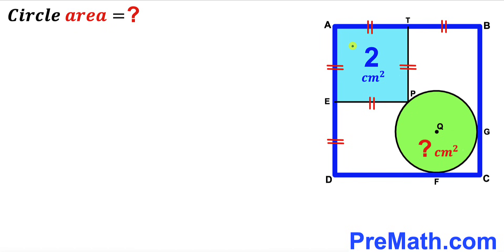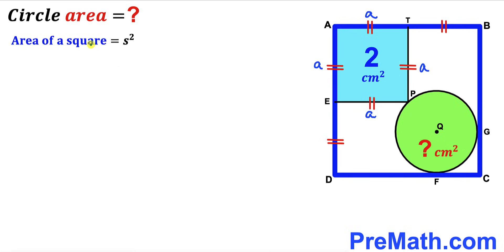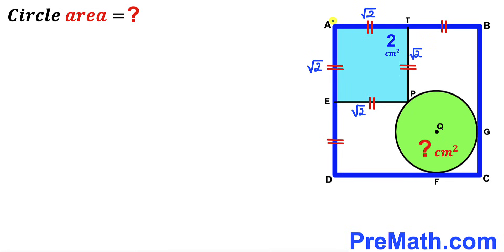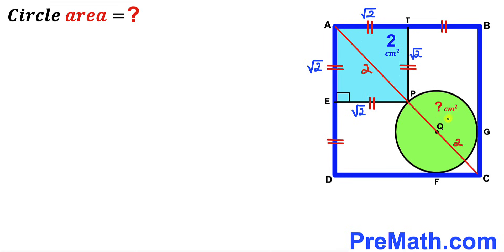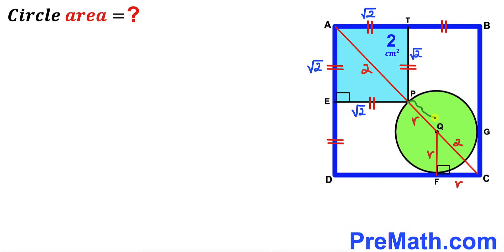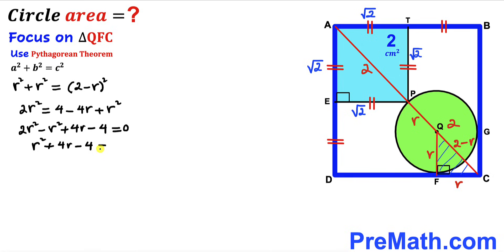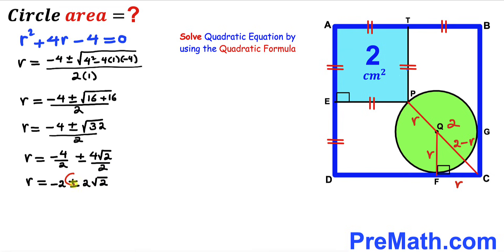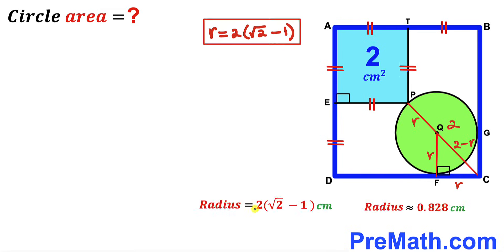Can you find area of the Green shaded Circle? | (Square)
Learn how to find the area of the Green shaded Circle. Important Geometry and Algebra skills are also explained: Circle theorem; Pythagorean theorem; area of the circle formula; area of the square formula; Square. Step-by-step tutorial by PreMath.com

blackpenredpen
math olympics
olympiad exam
math olympiada
British Math Olympiad
olympics math
olympics mathematics
Number Theory
mathcounts
math at work
Pre Math
Olympiad Mathematics
Olympiad Question
Geometry
Geometry math
Geometry skills
Right triangles
imo
Competitive Exams
Competitive Exam
Calculate the length AB
Pythagorean Theorem
Right triangles
Intersecting Chords Theorem
coolmath
my maths
mathpapa
mymaths
cymath
sumdog
multiplication
ixl math
deltamath
reflex math
math genie
math way